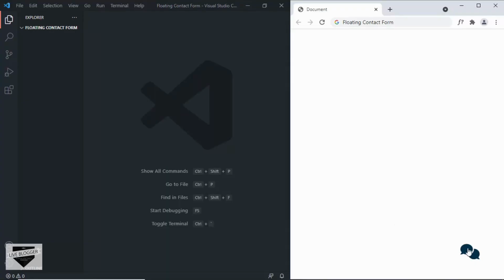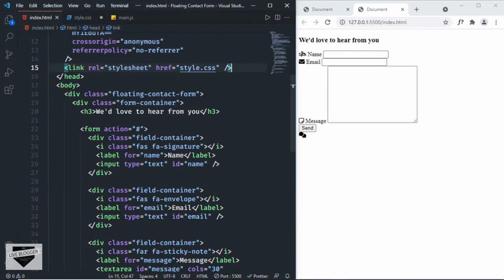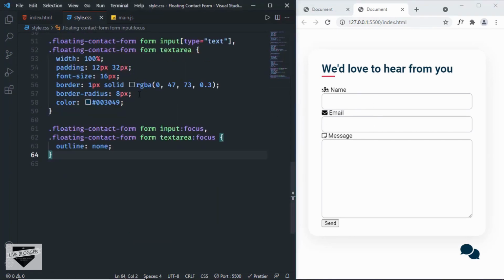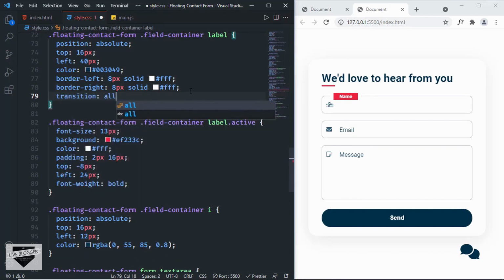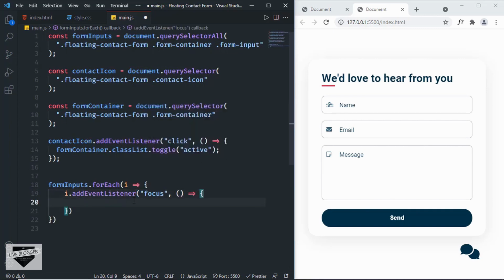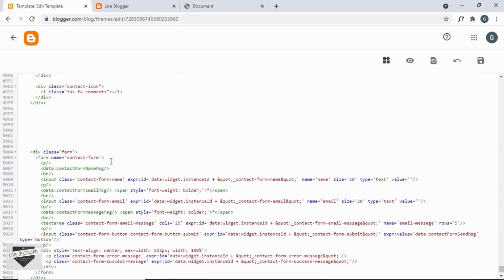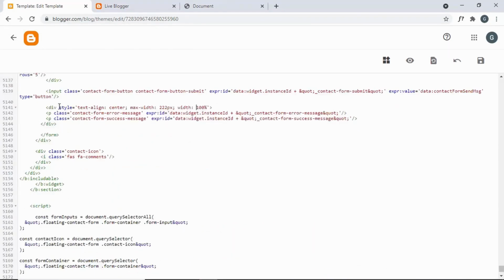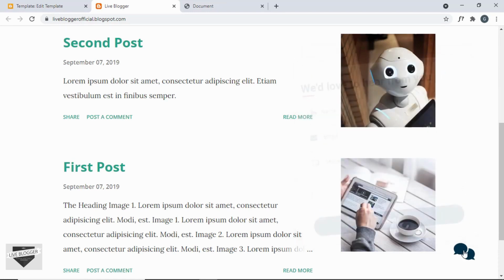[FULL VIDEO] Design A Floating Contact Form For Your Blogger Website Using HTML, CSS, & JS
Hi guys, I have combined all the videos in my 'Design A Floating Contact Form' tutorial series into this single long video so that it is easier for you to follow. I hope you will find this useful.

Timestamps:
00:00 - Intro
00:33 - The Design
17:19 - The Animation
27:54 - Adding It To Blogger